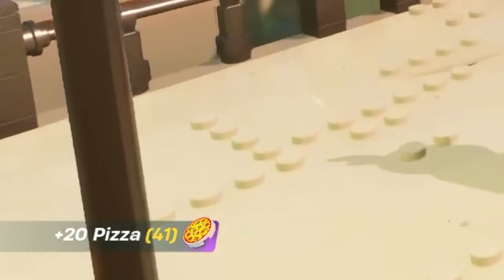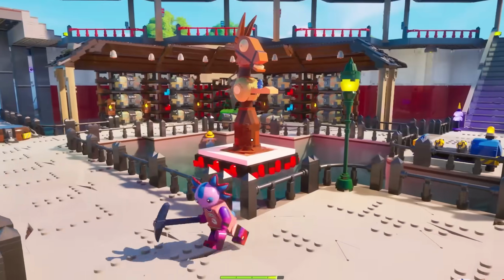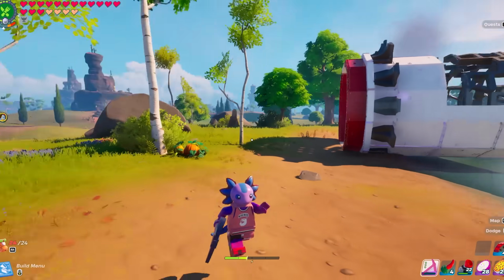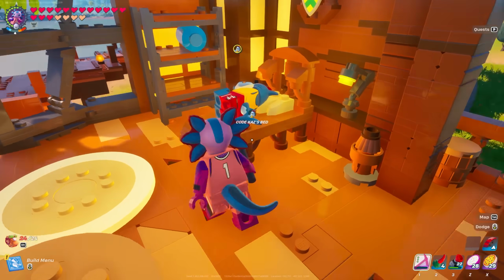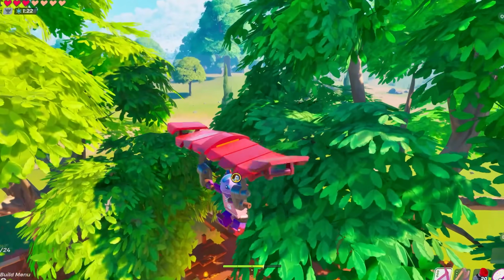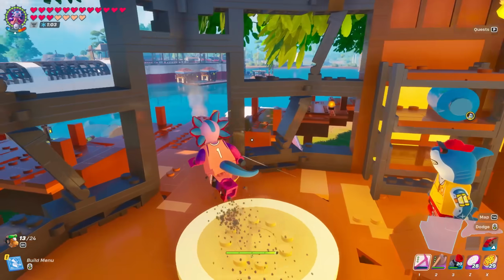The Newest Member of my World.. (reveal)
It's finally time for the Big Reveal!